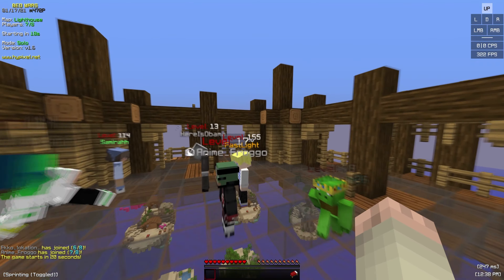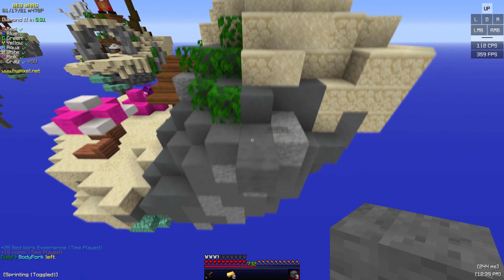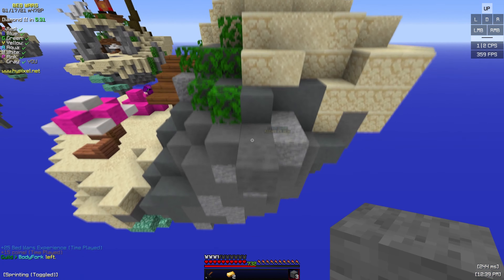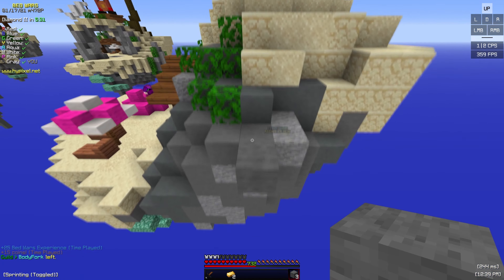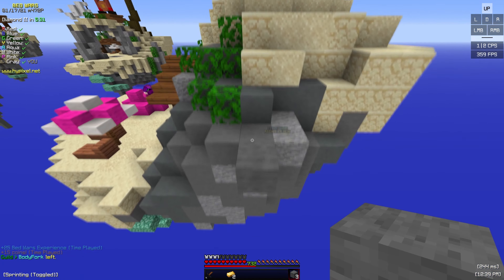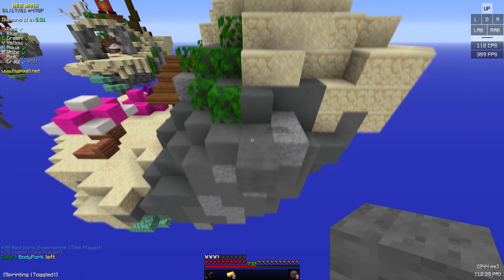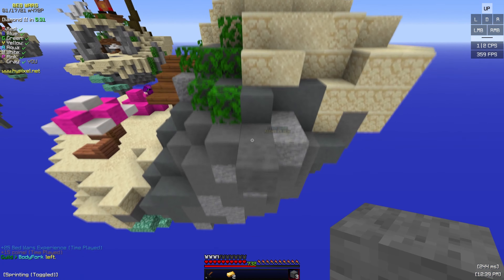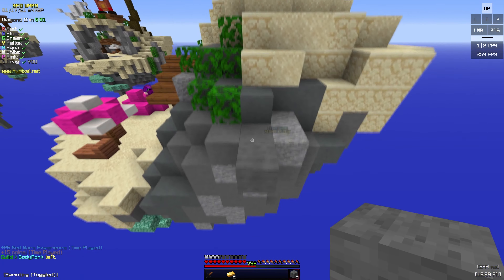How To Grind Bedwars WITHOUT A Map Selector!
The NEW Best Bedwars Strategy for Fast Wins, with this great strategy, you can grind bedwars effectively and efficiently. This was insane.

Time Stamps:
Intro: (0:00)
Main Guide (Map Selector): (0:33)
No Map Selector + Speedway Guide: (7:24)
Outro: (14:03)

IGN: RedMeteor
Version: 1.8.9 (Lunar Client)
Texture Packs: Grandee 16x (released)

Edited with Premiere Pro 2020 by me
Recorded with OBS Studio
Thumbnail made in Photoshop 2020

Bedwars / Bed Wars grinding. In this video, RedMeteor / Red Meteor shows how to efficiently, effectively grind bedwars fast, this also applying to grinding solo bedwars. This strategy uses TNT jumping in bedwars and fireball jumping in bedwars. This isn't grinding bedwars 4s or grinding bedwars win streak, but specifically grinding solos and grinding doubles bedwars. I show how the lighthouse map and the solace map and the speedway map on solo bed wars is useful for grinding, and can help you win fast in minecraft bed wars. This includes bedwars tips and tricks and bedwars grinding strategies for fast wins.

Video #66 (spooky)

la smoop